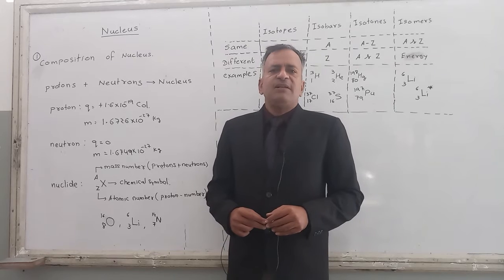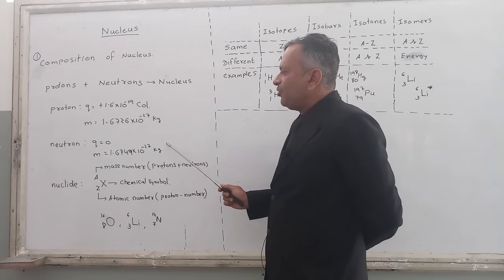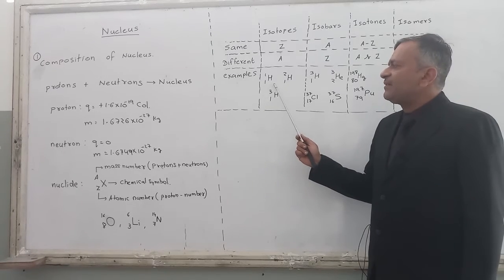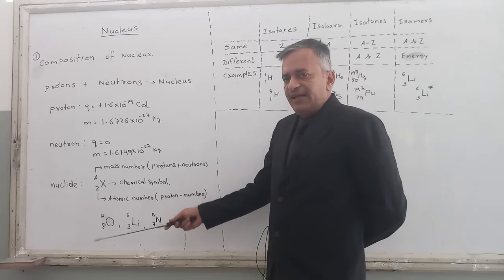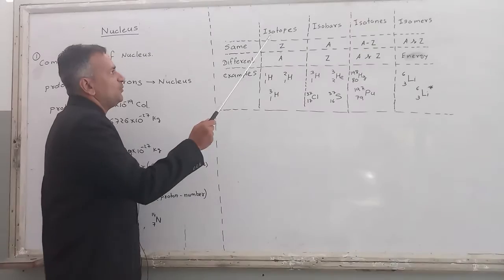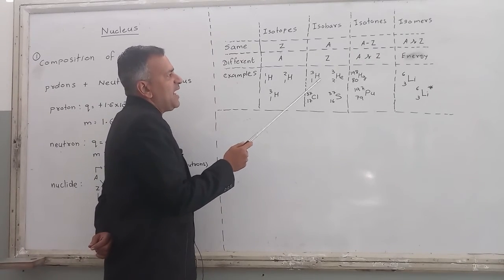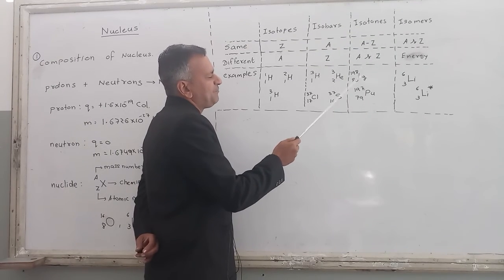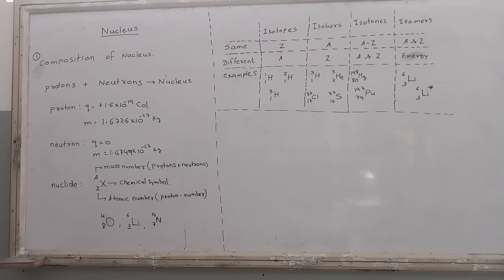Composition of nucleus